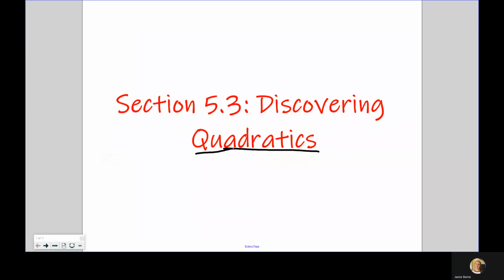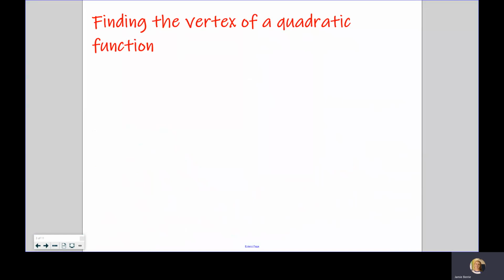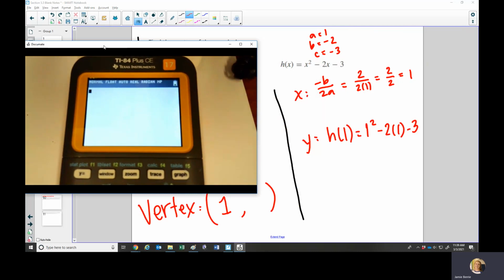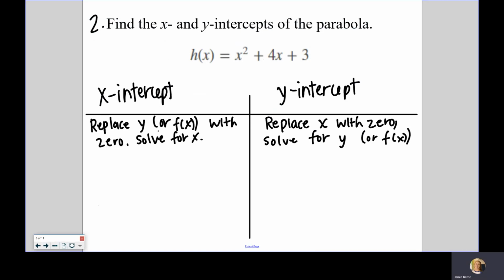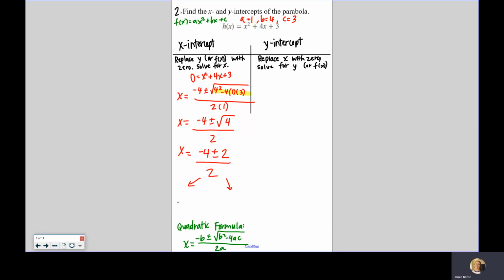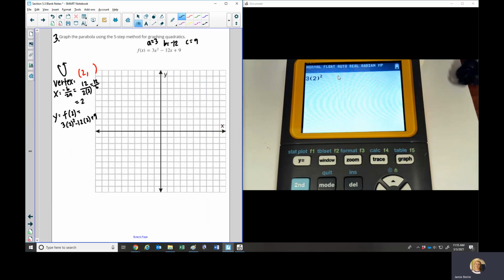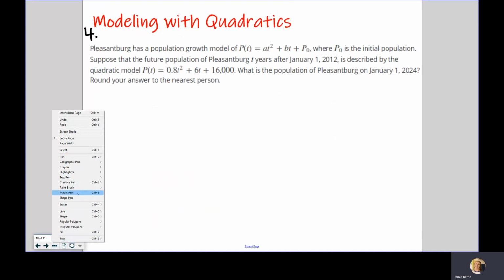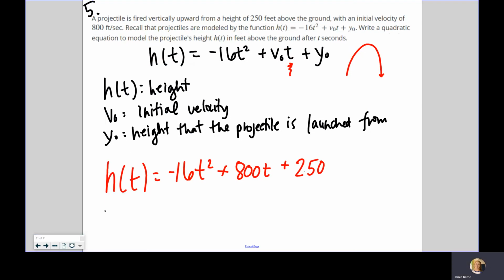Section 5.3 Lecture Video (Discovering Quadratics)